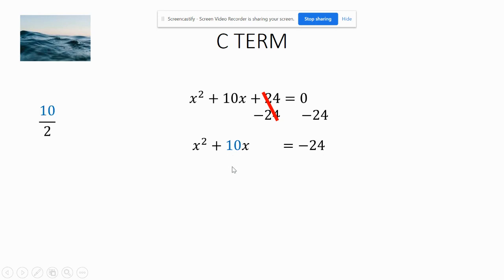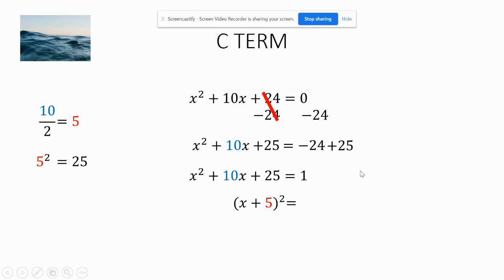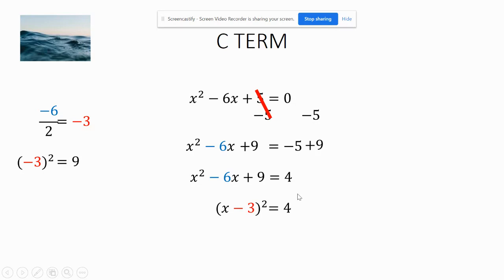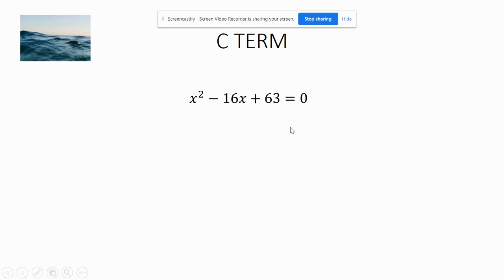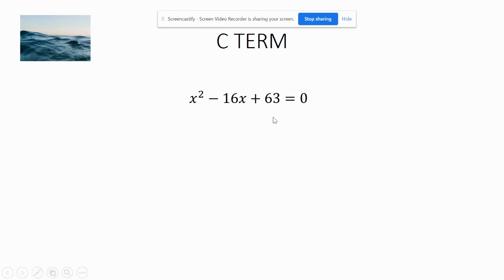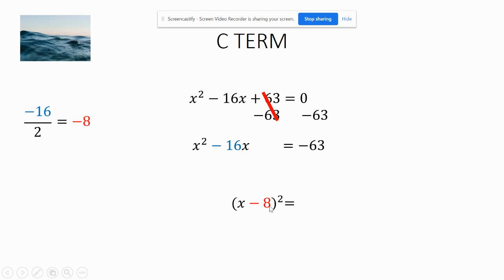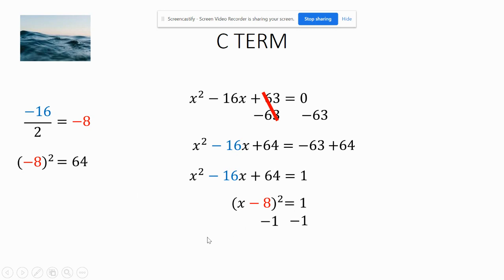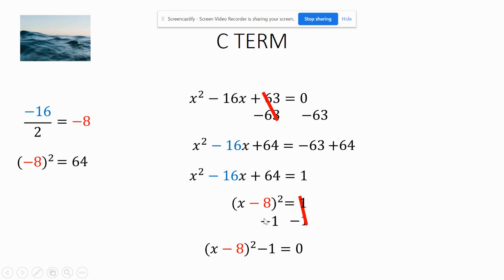Completing the Square with a C term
Completing the square when a is 1 and you have a c term.